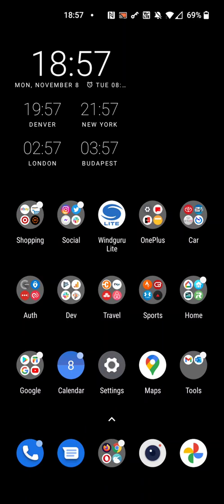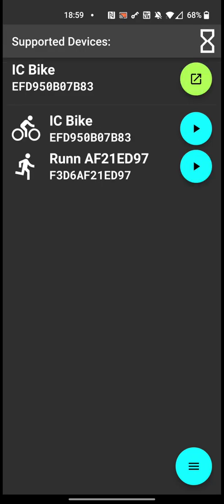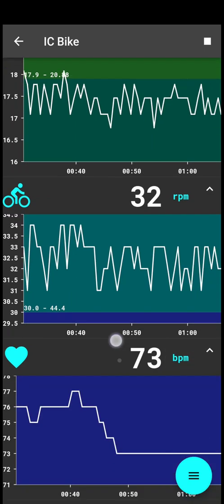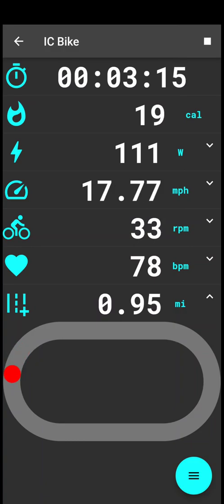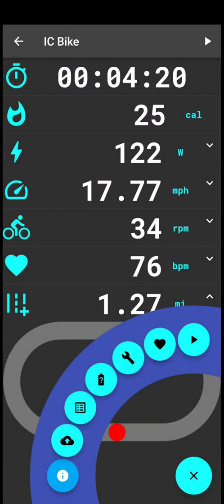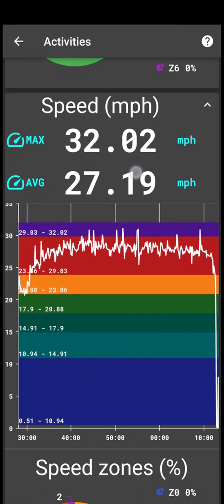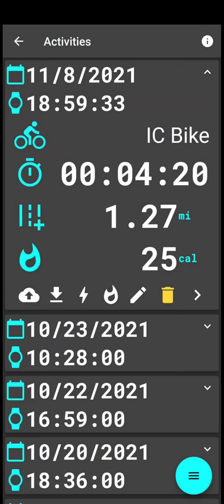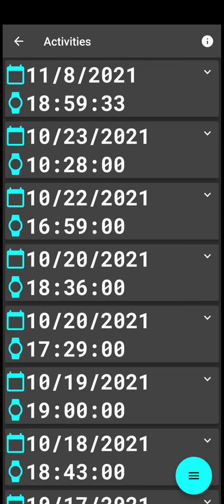Track My Indoor Workout Quick Start Guide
This guide used the public beta build #83, so it has extra features compared to the build #80 production release. Join the app's beta channel if you'd like to get the latest enhancements immediately, although you'll become a tester.